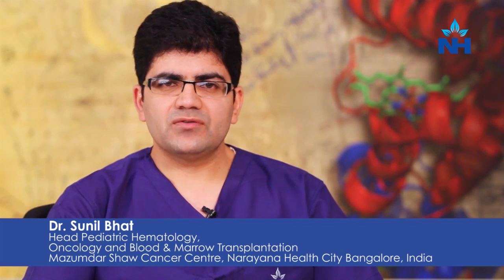What Is Bone Marrow Transplantation? Explained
Bone marrow transplantation is a life-saving treatment for various life-threatening diseases. In this video, Dr. Sunil Bhat, Head of Paediatric Haematology, Oncology, and Blood & Marrow Transplantation at Mazumdar Shaw Cancer Centre, Narayana Health City, Bangalore, provides a comprehensive explanation of bone marrow transplantation.

Learn about the different types of transplants, the process involved, and the conditions that can be treated with this advanced procedure. Dr. Bhat also highlights the critical role of stem cell transplantation as a potential treatment option.

Key Highlights of the Video:
What Is Bone Marrow Transplantation?
Understand the process and its importance in modern medicine.

Types of Bone Marrow Transplants:
Explore autologous and allogeneic transplants and their applications.

Stem Cell Transplantation:
Learn about its significance in treating blood disorders, cancers, and immune deficiencies.

Conditions Treated with Bone Marrow Transplant:
Find out how it helps in conditions like leukemia, thalassemia, and aplastic anemia.

Steps in the Bone Marrow Transplant Process:
From donor selection to recovery, get an overview of the procedure.

Benefits of Bone Marrow Transplantation
Treatment for Severe Diseases:
Bone marrow transplantation is often the only cure for certain cancers and blood disorders.

Regeneration of Healthy Cells:
Stem cell transplantation helps replace damaged or diseased cells with healthy ones.

Lifelong Impact:
A successful transplant can significantly improve a patient's quality of life.

Frequently Asked Questions:
1. What diseases can a bone marrow transplant treat?
Bone marrow transplants are effective for blood cancers (leukemia, lymphoma), genetic disorders (thalassemia, sickle cell anemia), and immune system disorders.

2. What is the difference between autologous and allogeneic transplants?
Autologous transplants use the patient’s own stem cells, while allogeneic transplants use donor cells.

3. How is the donor for a bone marrow transplant selected?
Donors are selected based on HLA (human leukocyte antigen) compatibility. Siblings often have the highest chance of being a match.

Learn More About Narayana Health

Understand the transformative potential of bone marrow transplantation by watching this informative video. Learn how it works and the profound impact it can have on patients’ lives.